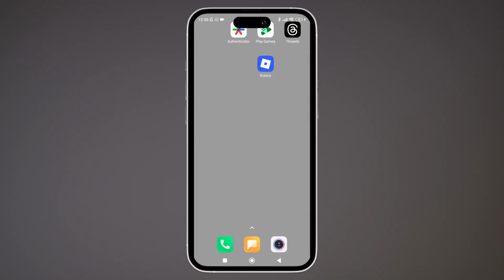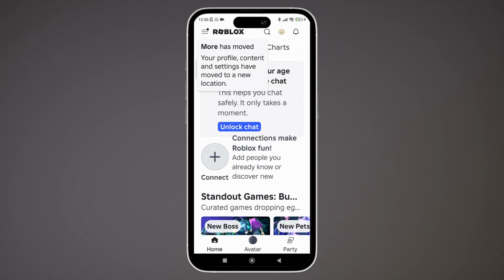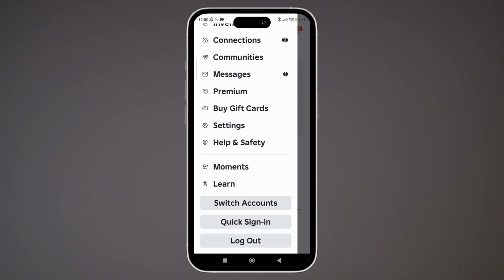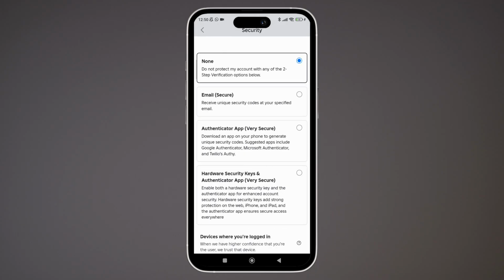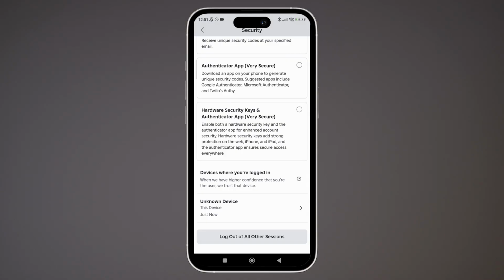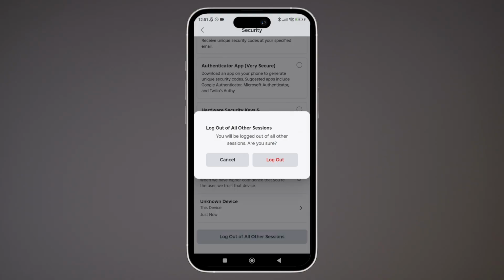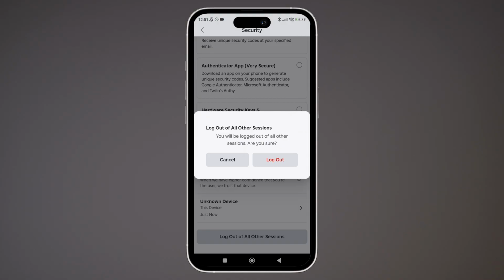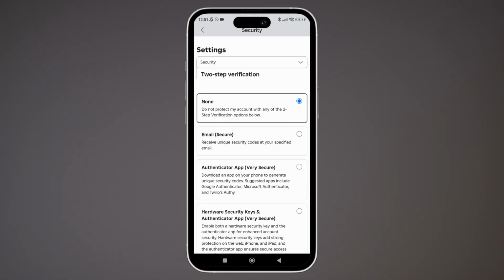How To Log Someone Out Of Roblox Account On Mobile 2026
Worried someone else is using your Roblox account? 🎮🔒 In this step-by-step 2026 guide, you’ll learn how to log someone out of your Roblox account on mobile and secure your account in just a few simple steps.

What You’ll Learn in This Video:
✅ How to log out of Roblox from all devices using mobile
✅ How to change your password to remove unauthorized access
✅ How to enable 2-step verification for extra security
✅ Tips to keep your Roblox account safe in 2026

If you think someone has access to your account or you just want to improve your security, this tutorial will help you take full control of your Roblox account quickly and easily.

📌 Chapters:
⏱ 0:00 - Introduction
⏱ 0:10 - How To Log Someone Out Of Roblox Account On Mobile